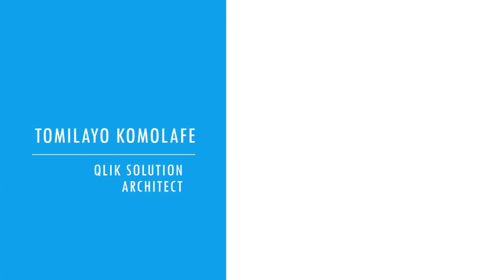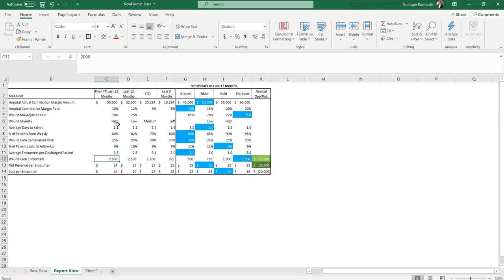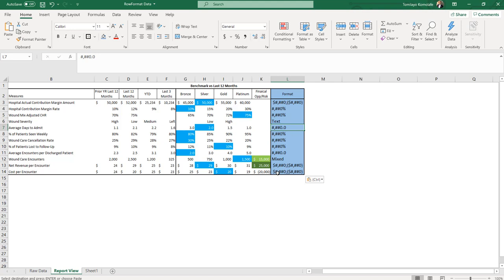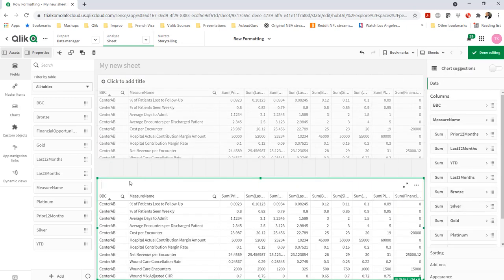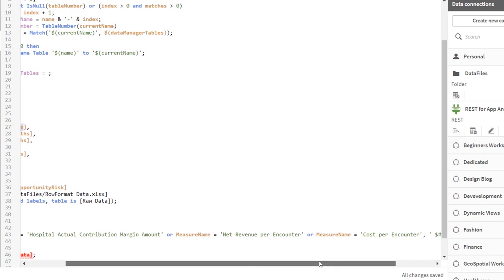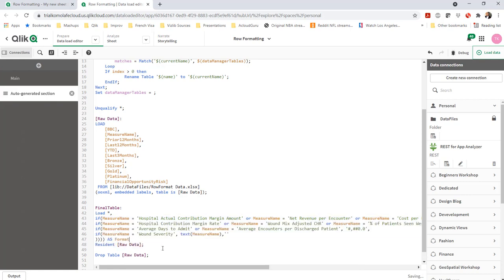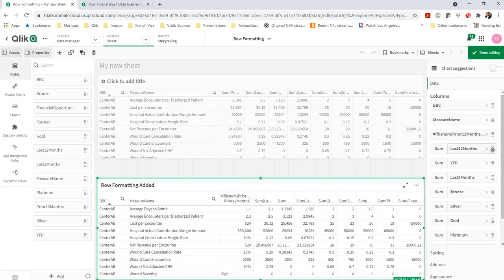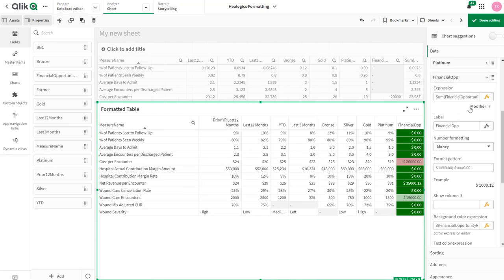Row Level Formatting in Qlik Sense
Morning, afternoon, or evening y’all.
For today’s video, I was presented with a unique request from a customer. I was working with a customer who after trying so hard and banging her head on their current BI tool, wanted to see if Qlik could solve her problem. The stakeholder I was speaking with leads the BI and Analytics team in her organization. One of her critical daily tasks is to send out reports to colleagues in different departments. Her colleagues however, are usually very picky about how the reports should look. They wanted each row to fit the data format they prefer and these format preferences could change week to week. In her organization, she was the vendor and her colleagues were her customer. And as we all know, the customer is always right, even if the requests seem so absurd. What you will see me show in this video is how Qlik was able to address this challenge and leave room for flexibility. It is important to her that the formatting for each row adapt to the changing whims of her colleagues and that’s what I have shown here.
This is why I love my job in PreSales because I am always surprised with some new challenge from a customer.